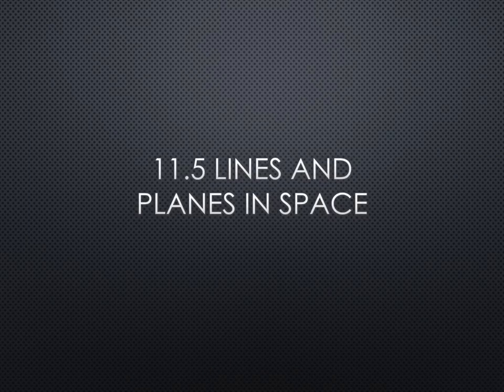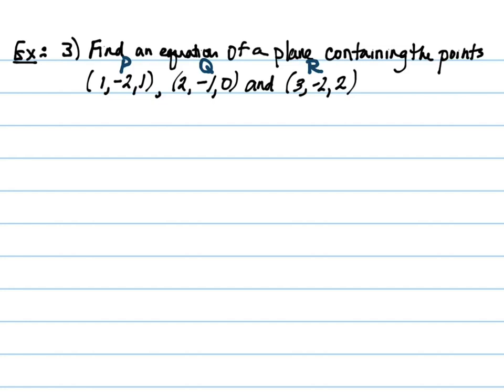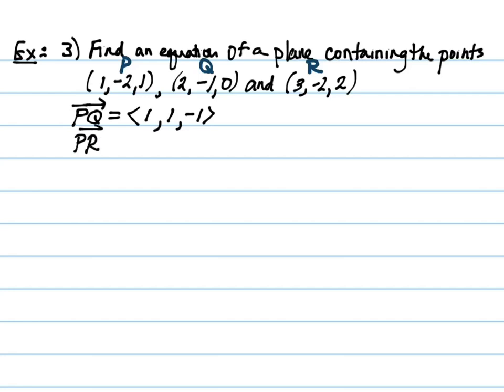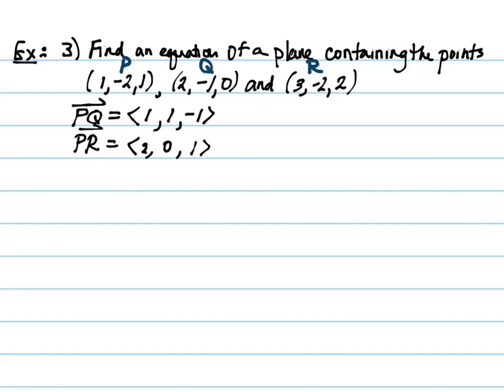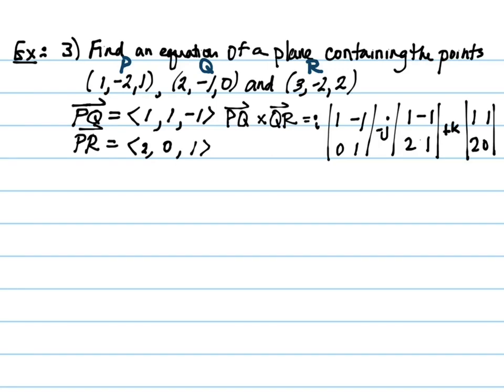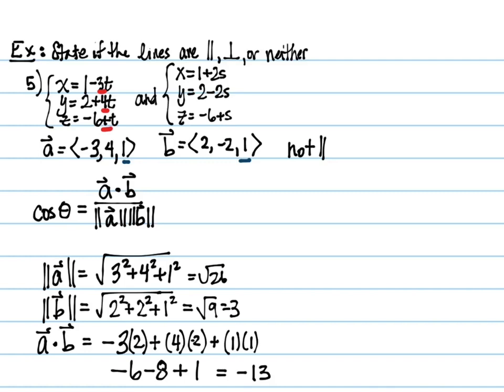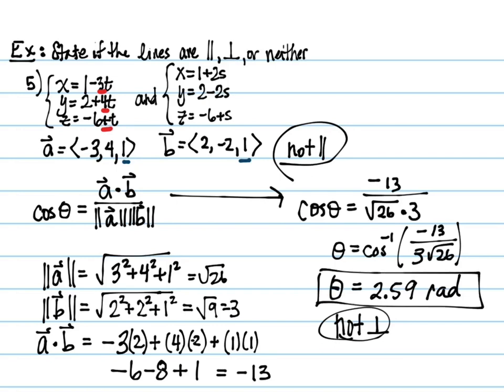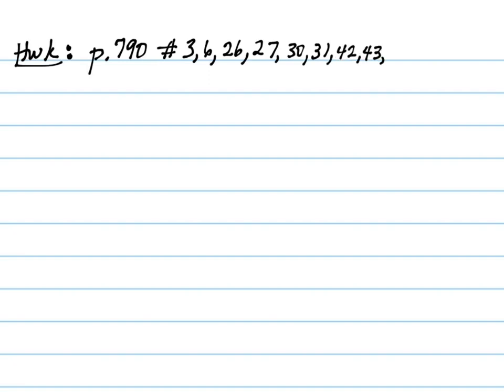11.5 Lines and Planes in Space (part 2)